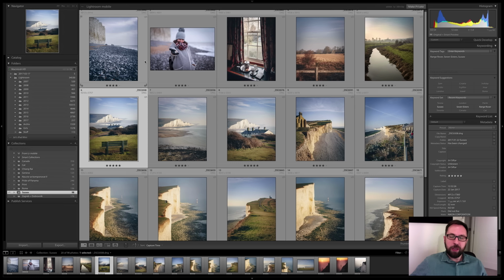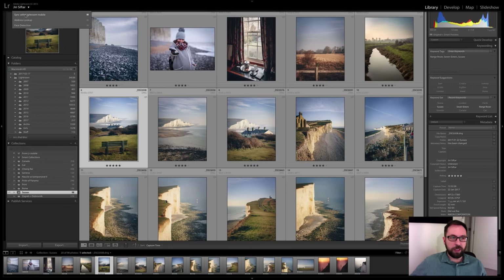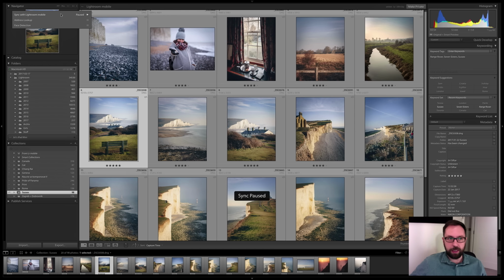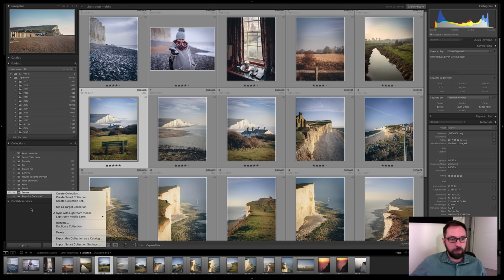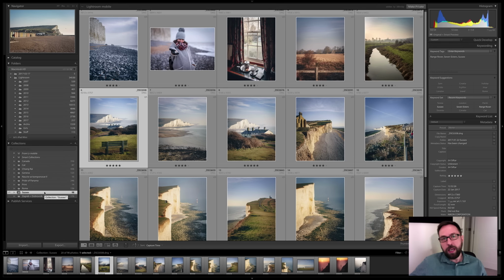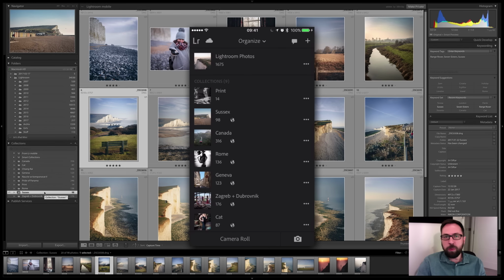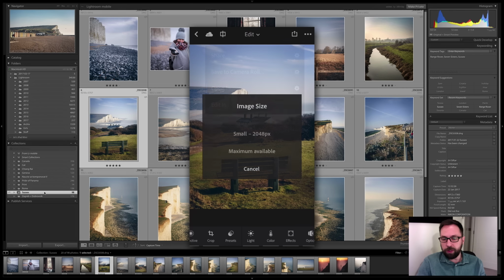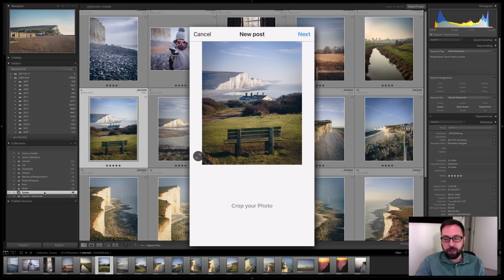How To Post To Instagram With Quick Mobile Sync - Lightroom Coffee Break | Adobe UK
Travel photographer and Instagram fanatic Jiri Siftar (@Jeera) explains how to easily post to Instagram from Lightroom with Quick Mobile Sync in 60 seconds or less.